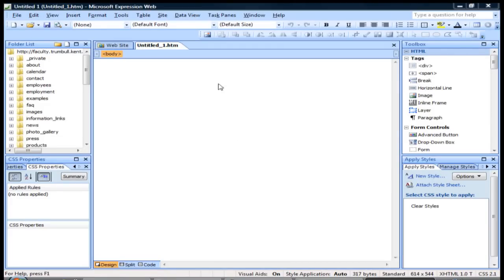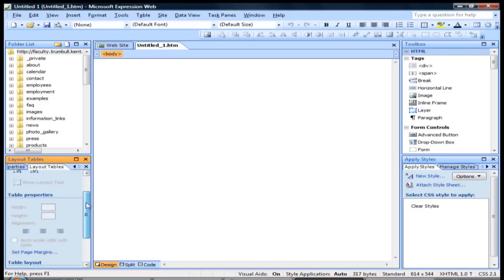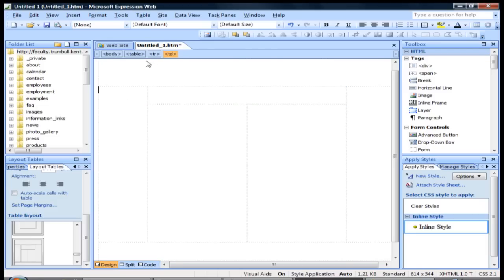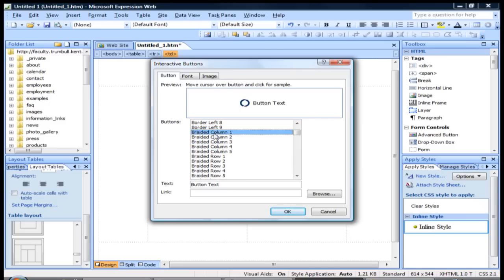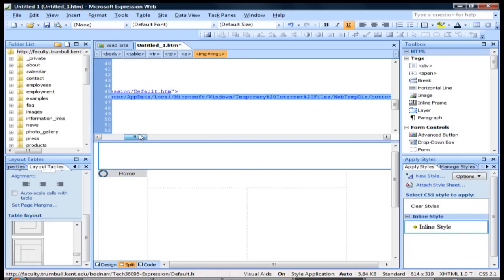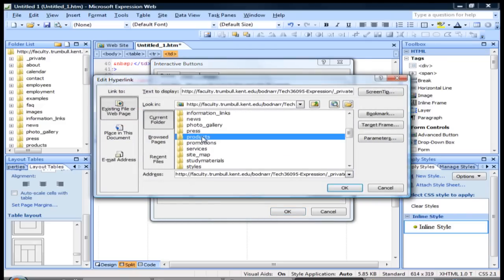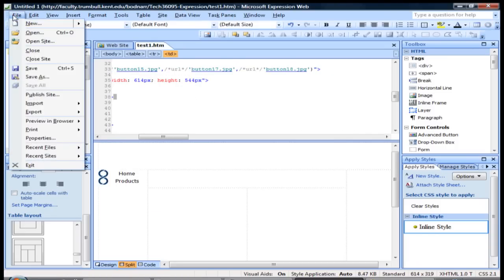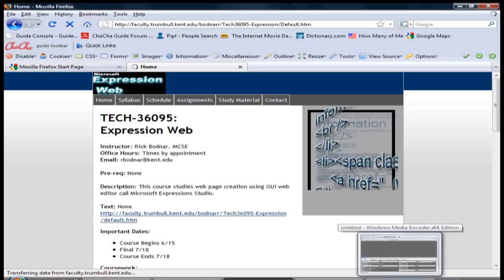Creating Interactive Buttons using Expression Web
An overview of using the Interactive Buttons provided in Expression Web